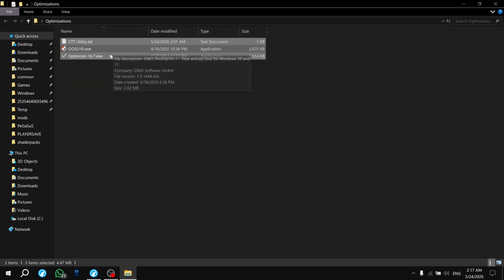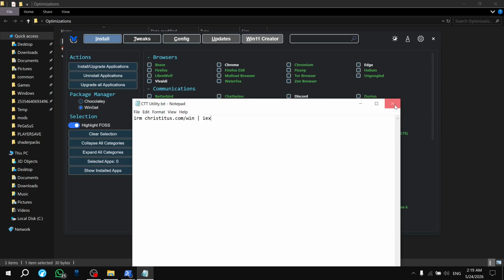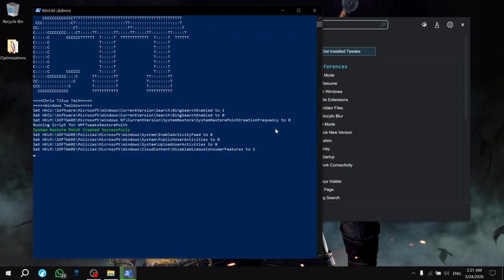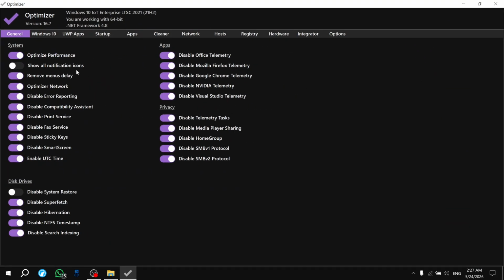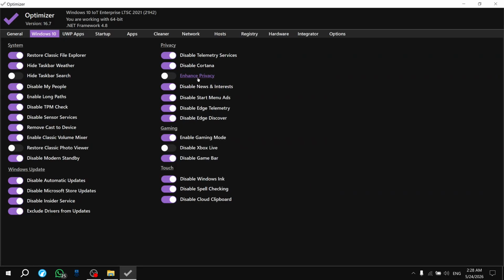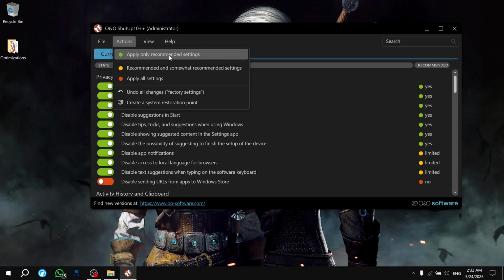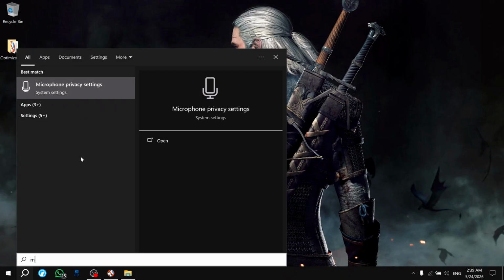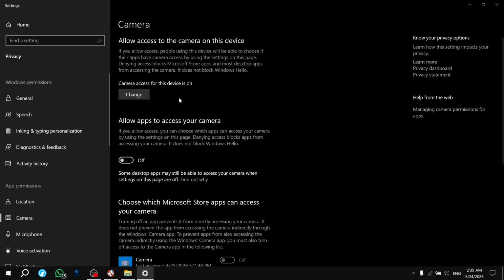Beginner Friendly 3 step Optimization Guide | Windows 10 and 11 | Guaranteed Performance Improvement